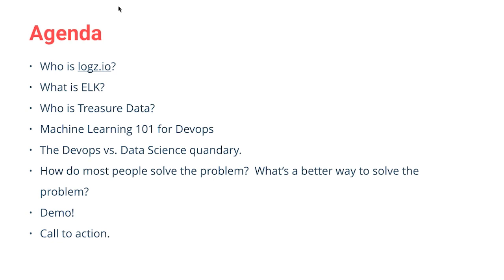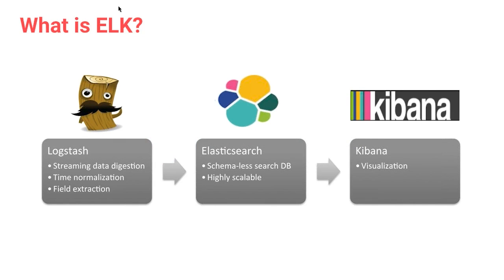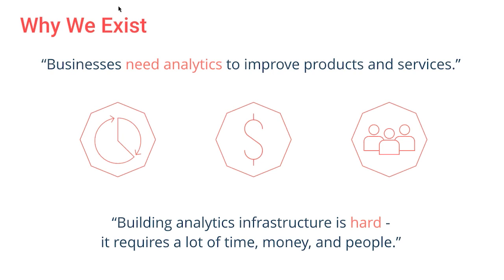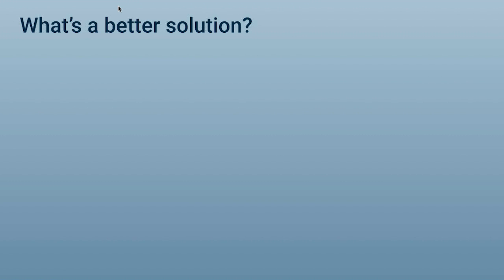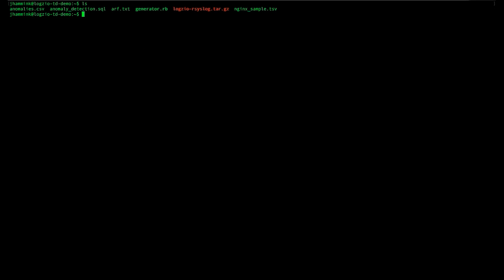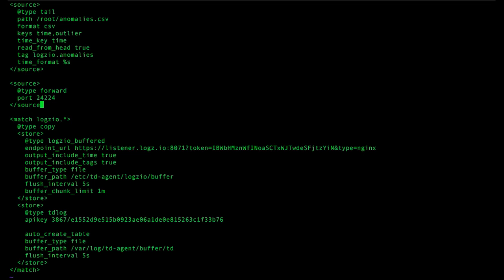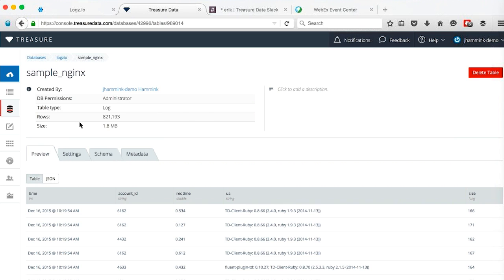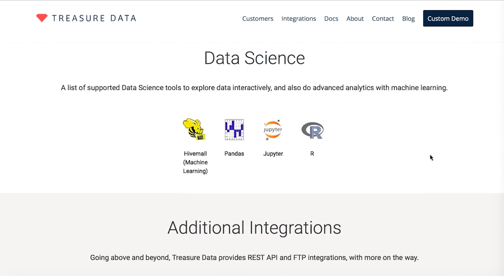Treasure Data Brings Machine Learning to Logz.io ELK as a Service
Pretty charts are very useful but often can’t tell all the story behind your data. Case in point: what if you’re measuring API latency vs. payload size segmented by customer accounts? You can easily overlook a frustrated customer in a busy line chart. Running a simple clustering algorithm, on the other hand, can quickly identify which customer is having the worst response.

In this webinar, we’ll show you how to bring this level of analytic sophistication to your Elasticsearch, logstash and Kibana service using Treasure Data, Fluentd and Logz.io.